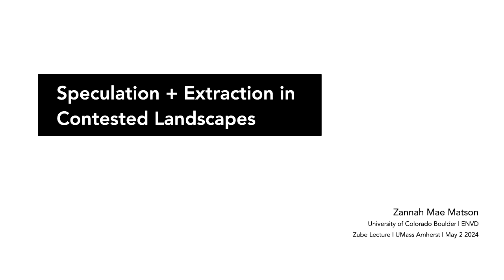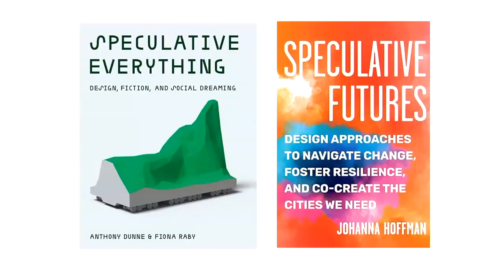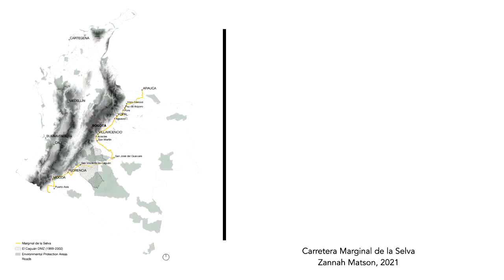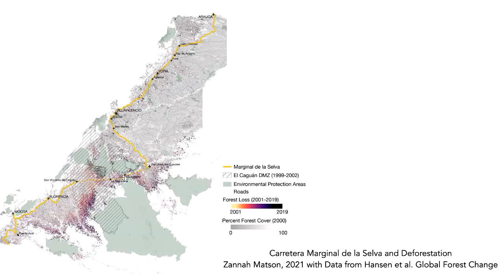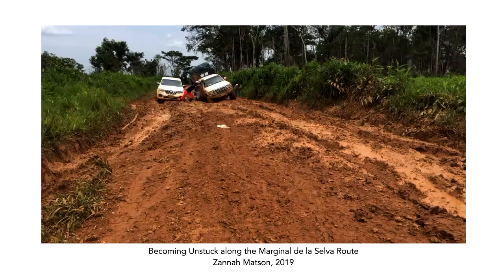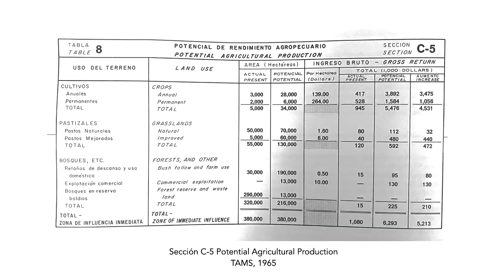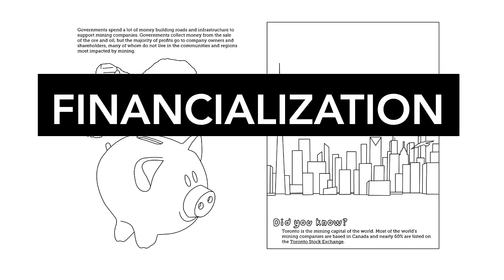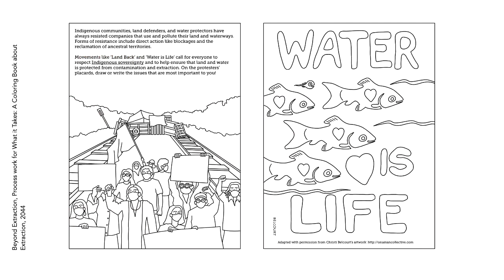"Speculation and Extraction in Contested Landscapes," by Zannah Matson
Zannah Matson, Assistant Professor of Environmental Design, University of Colorado Boulder
Zube Lecture Series
UMass Amherst Department of Landscape Architecture & Regional Planning